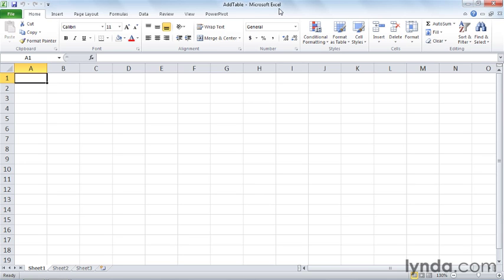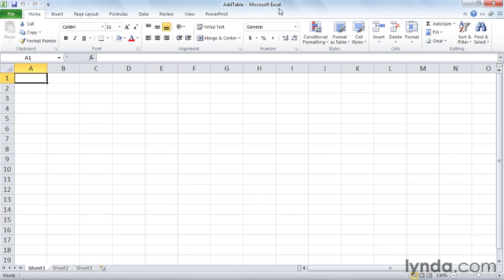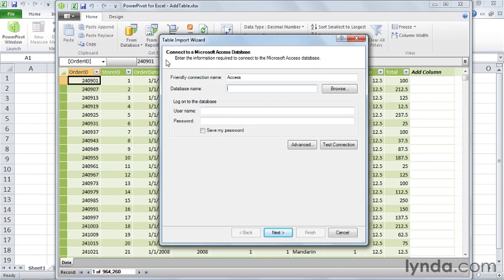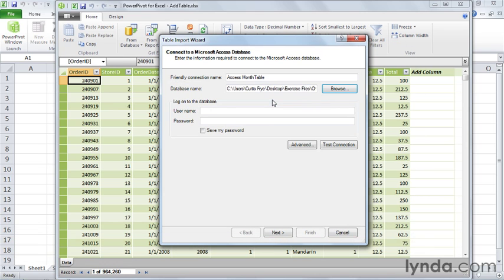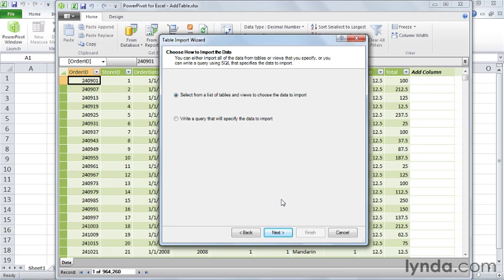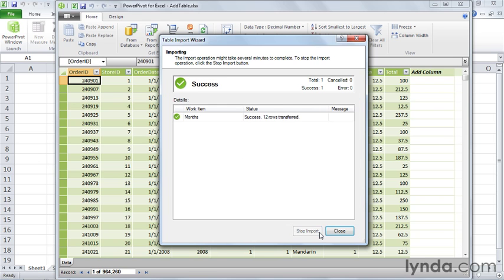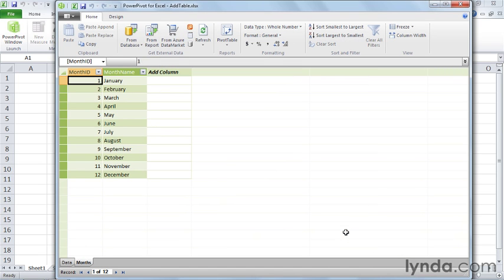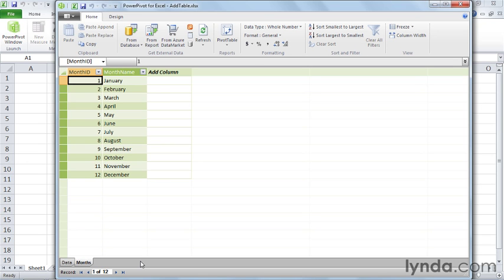0905 Adding tables to a PowerPivot model